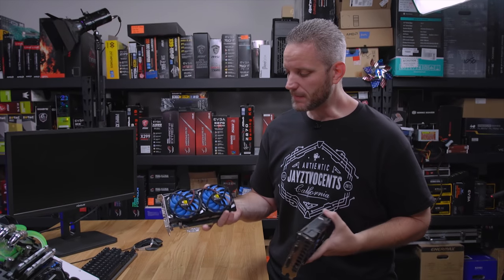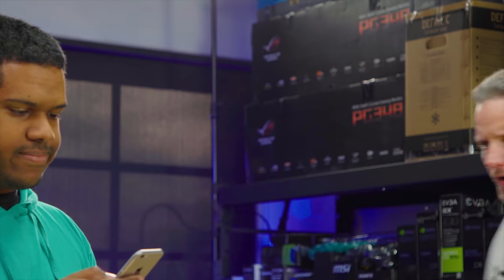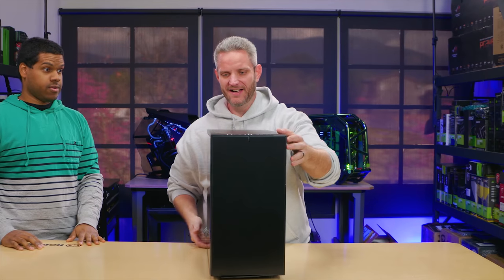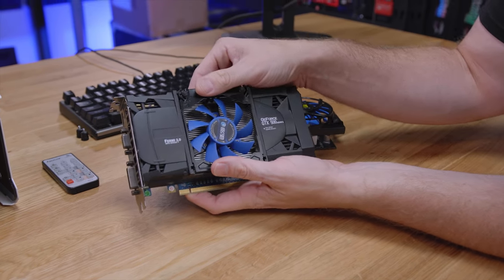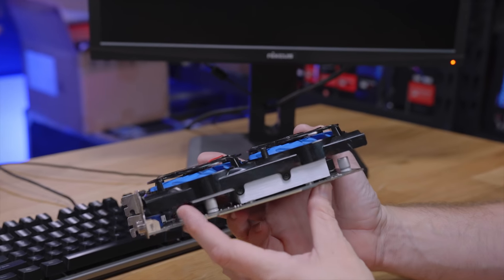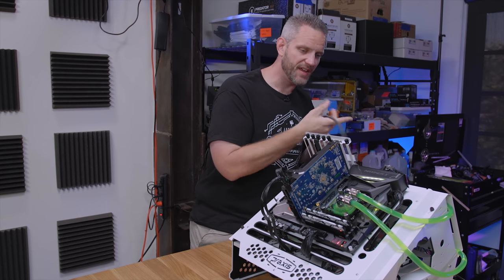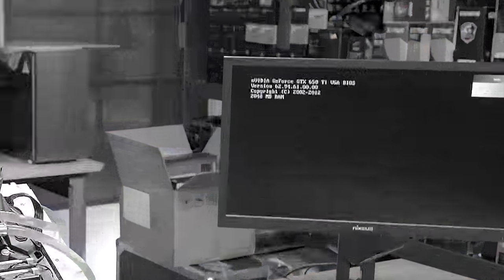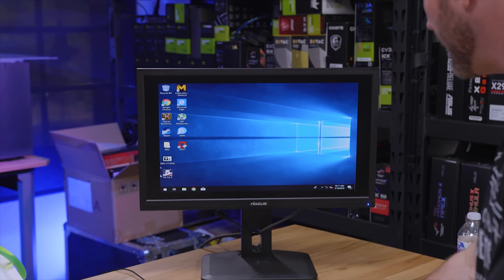What is this GPU?!? Counterfeit Video Card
A viewers gave me a couple GPUs that weren't working to investigate the issue... turns out the card isnt even real...

About JayzTwoCents